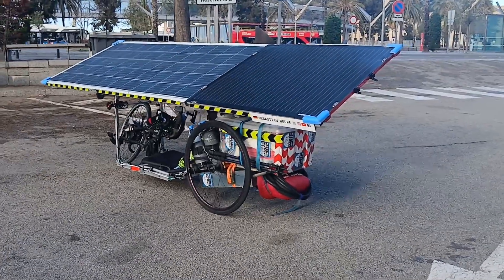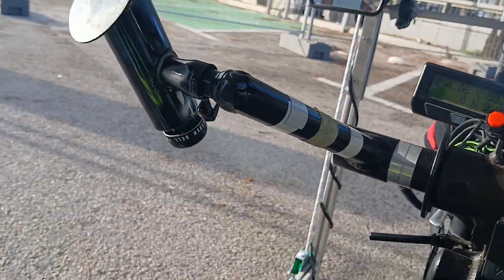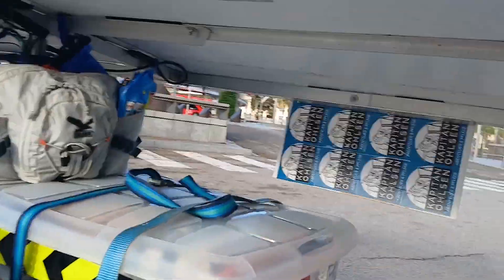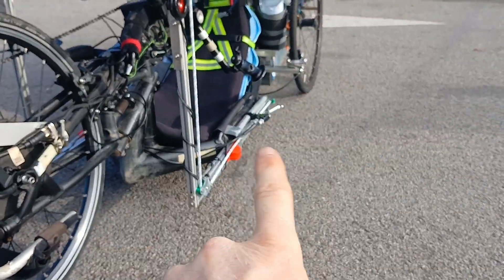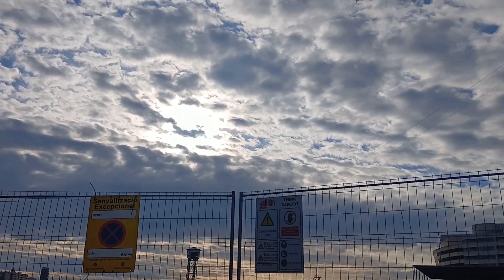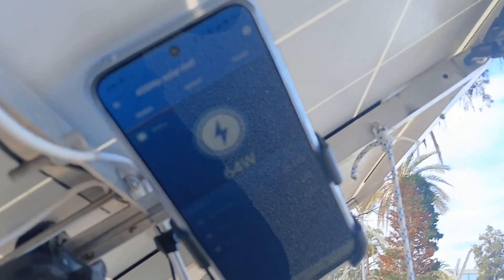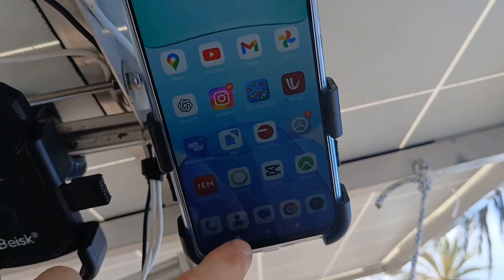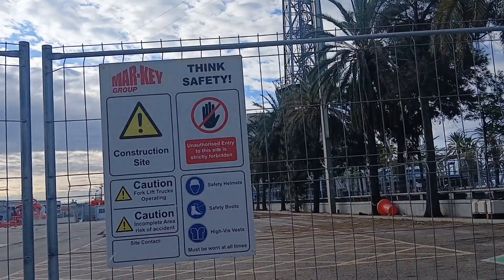Solar Handbike presentation for the SunTrip 2025 Morocco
Here is my Solarbike presentation video!

Technical data:
Schmicking racing handbike base
2kWh battery
450Wp Solar
Engine Grin All Axle V3
Control unit: Cycle analyst CA3 with baserunner L10
54 kg base frame weight without luggage & driver